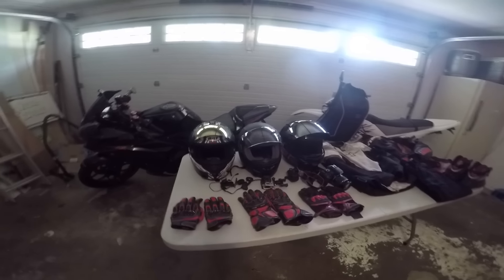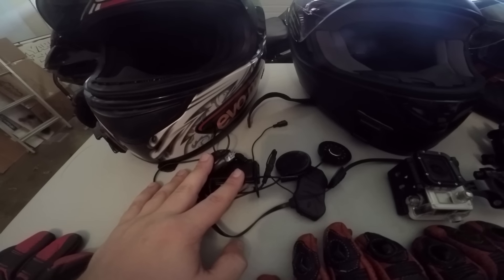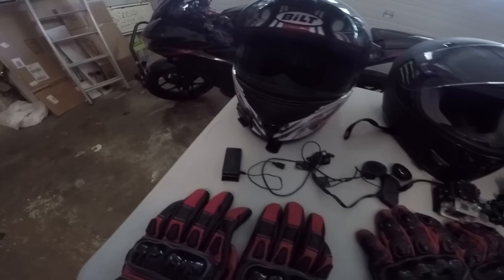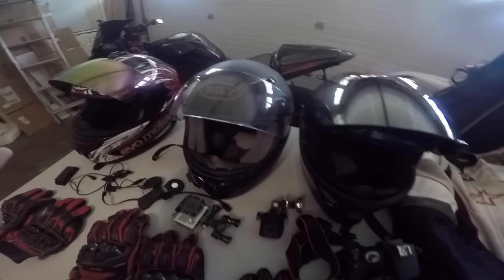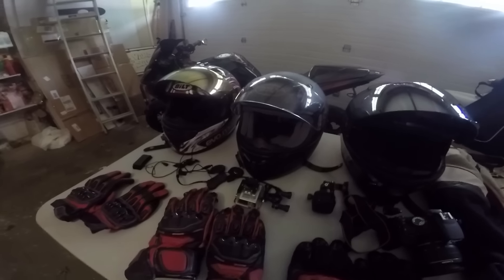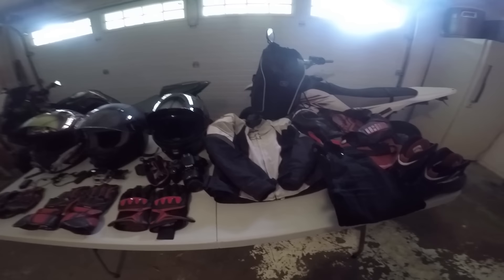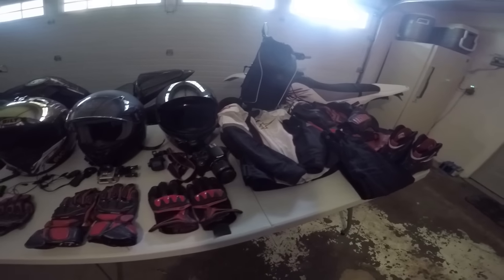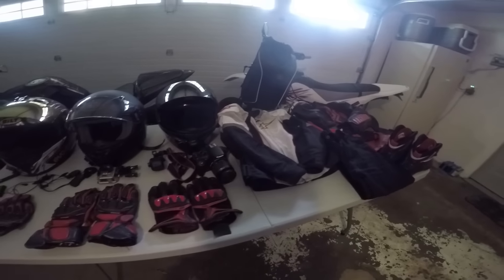What Motorcycle Gear Do I Use?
Want to know what I use for Gear? Here ya go!

Jackets:
- Alpinestars T-GP Plus R (It was discontinued, so here is the updated newer version)

GoPros:
- Hero 3 White
- Hero 4 Silver
- Hero 4 Session

Camera:
Canon EOS Rebel T5